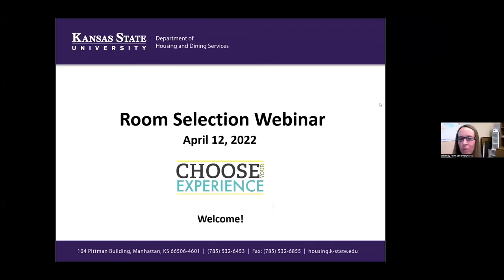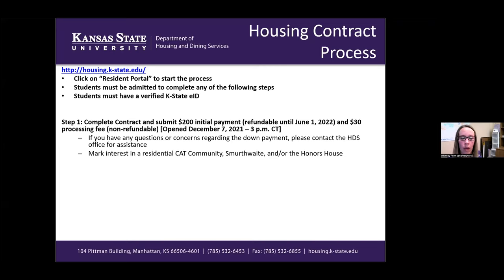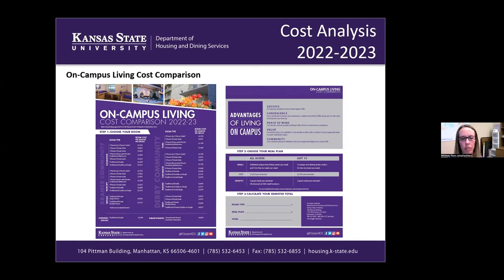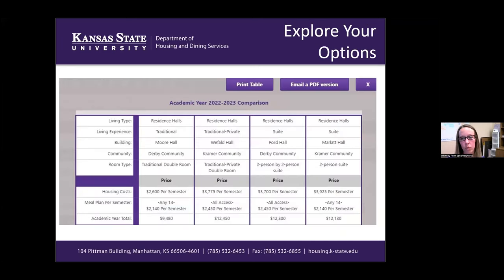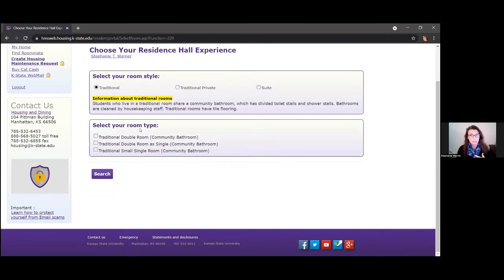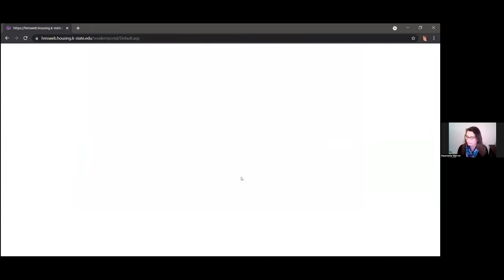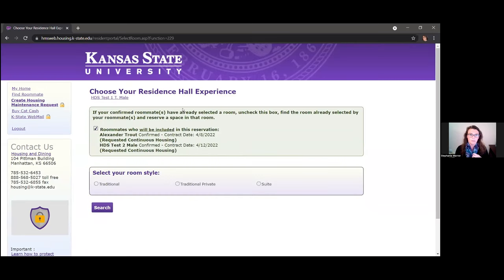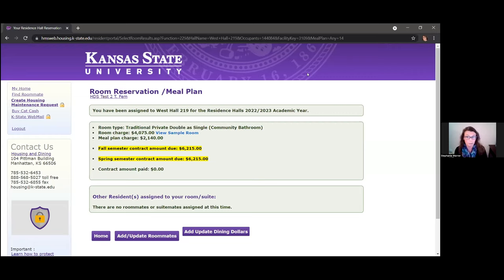Room Selection Webinar for the 2022-2023 Academic Year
Residence hall room selection for 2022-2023 incoming Kansas State University students begins soon! To help you with the room selection process, we encourage you to watch our Room Selection Webinar to help guide you through the process and answer some of the questions we receive the most.